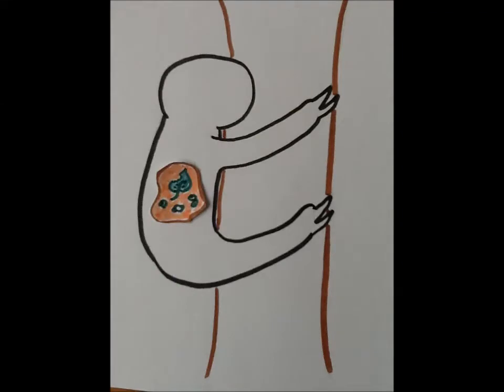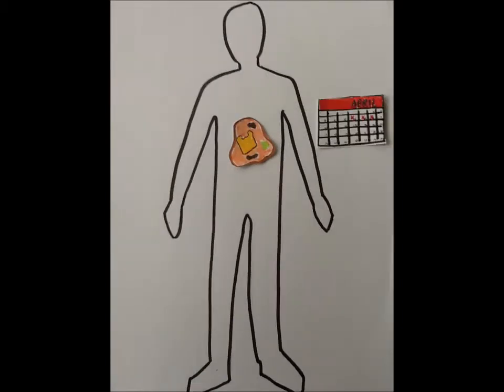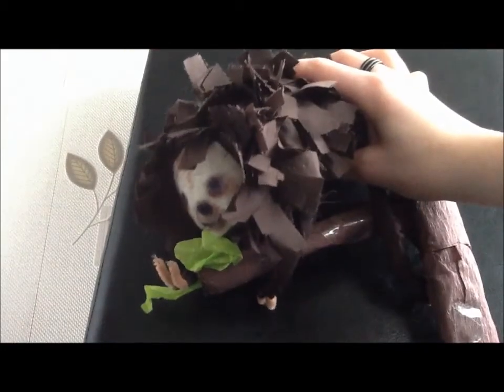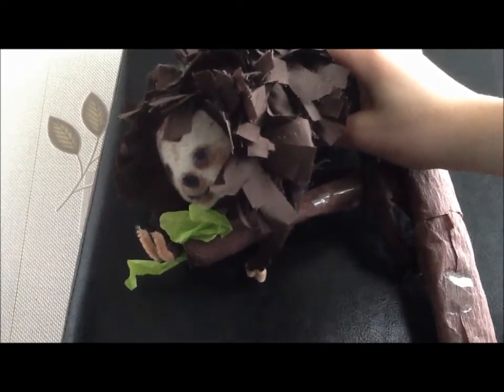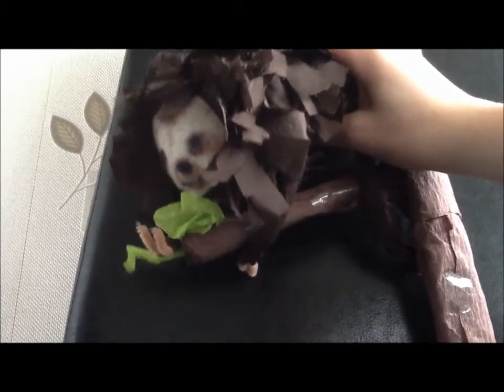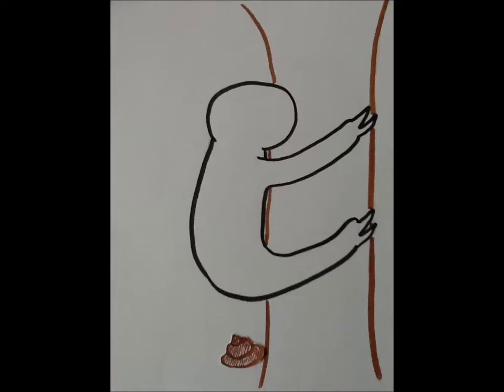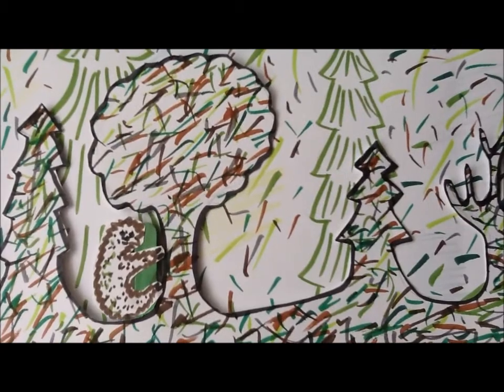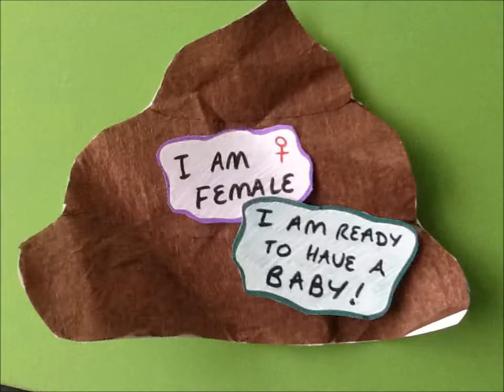Sloths - How Slow Can You Go?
Ever wondered why sloths move so slowly? Well wonder no more!! :D